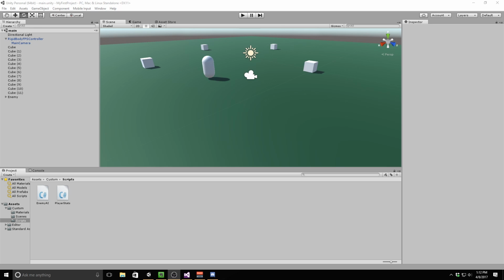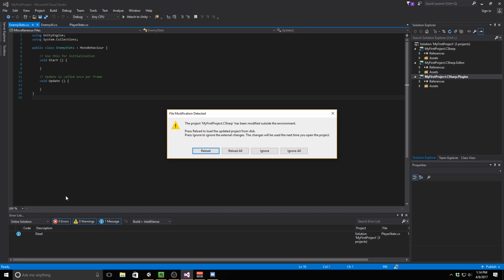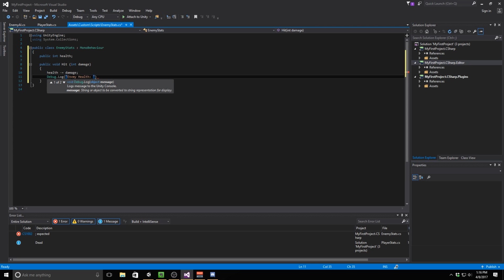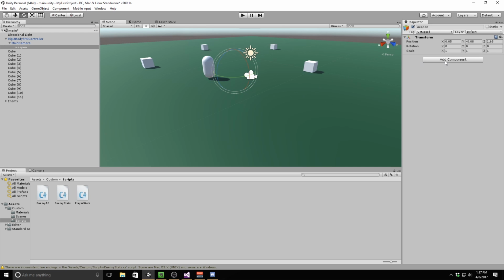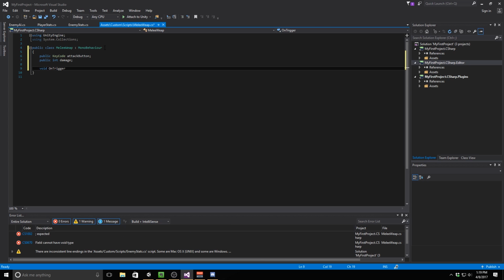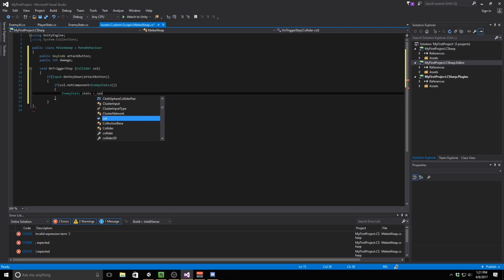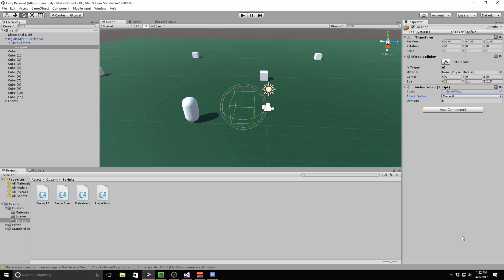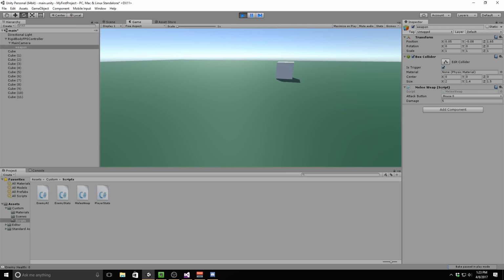MAKING YOUR FIRST GAME (Ep 5: Melee Weapon)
In this tutorial, we will be making a basic melee weapon for our player. We will also make a simple health script for our enemy.